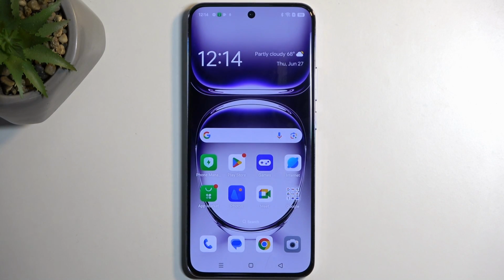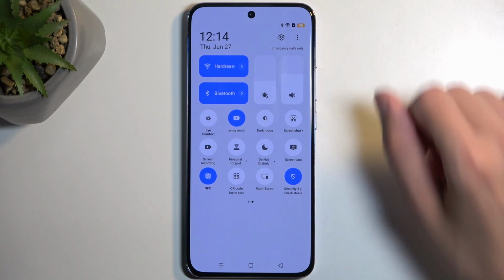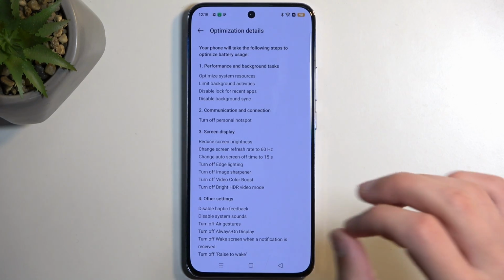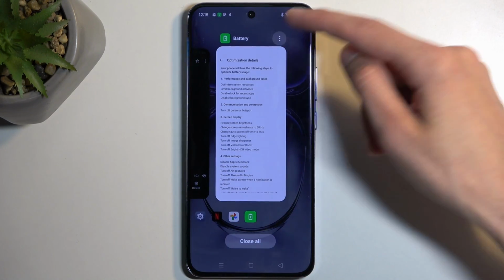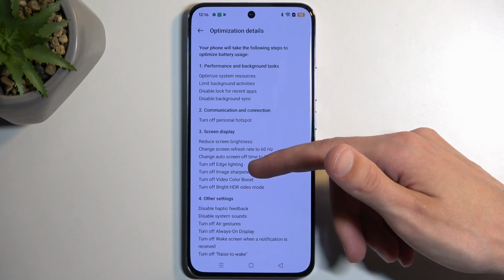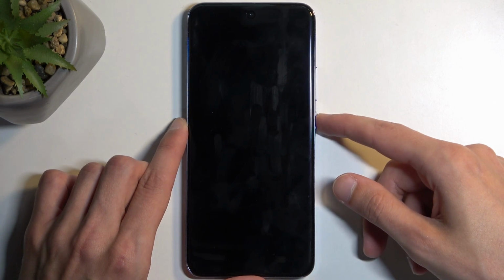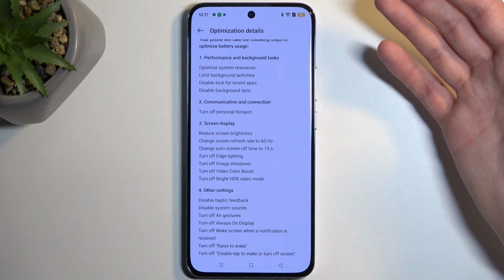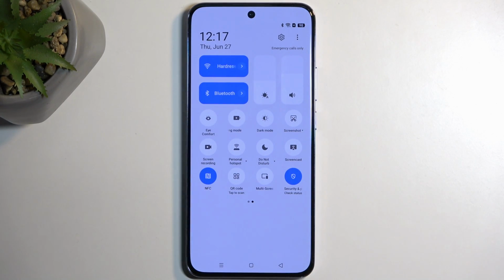How to Enable Power Saving Mode on OPPO Reno 12 Pro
Find out more:
Learn how to activate and utilize Power Saving Mode on your OPPO Reno 12 Pro to extend battery life. This tutorial provides detailed instructions on enabling Power Saving Mode and offers tips on optimizing your device's performance while conserving energy.

How do I enable Power Saving Mode on my OPPO Reno 12 Pro?
What are the benefits of using Power Saving Mode on the OPPO Reno 12 Pro?
Can I customize the settings for Power Saving Mode on the OPPO Reno 12 Pro?
How do I turn off Power Saving Mode once it's enabled on the OPPO Reno 12 Pro?
Does Power Saving Mode affect app performance or notifications on the OPPO Reno 12 Pro?